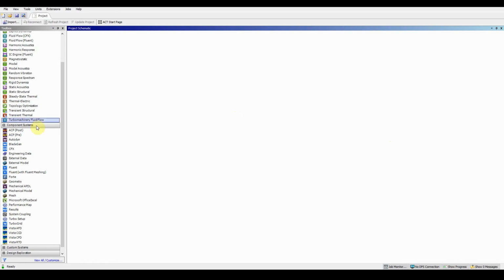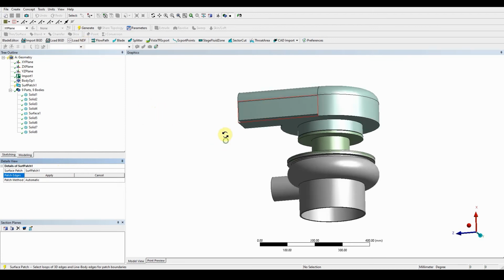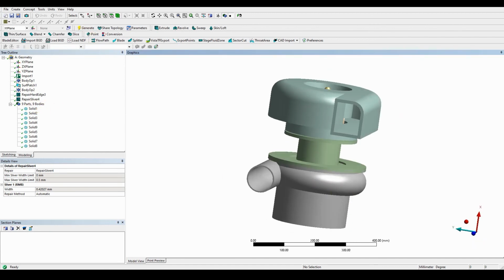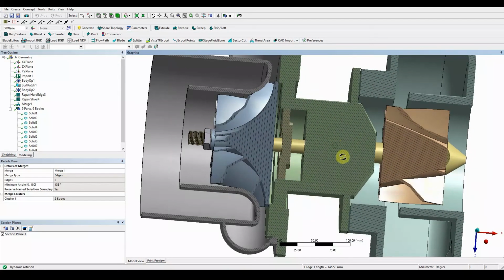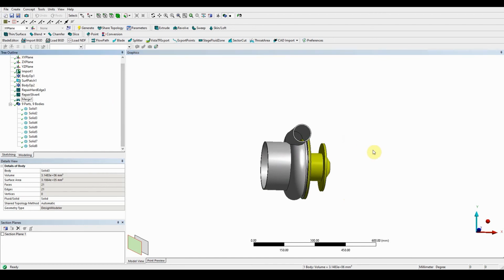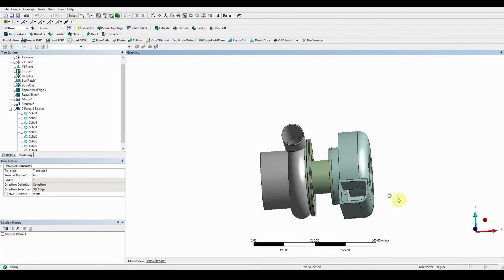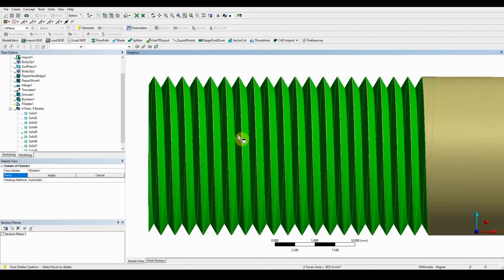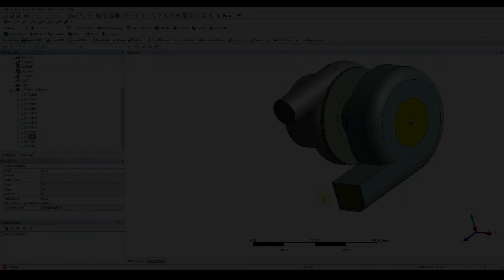ANSYS DesignModeler Workshop 3.1 Geometry Clean up and Repair – 1